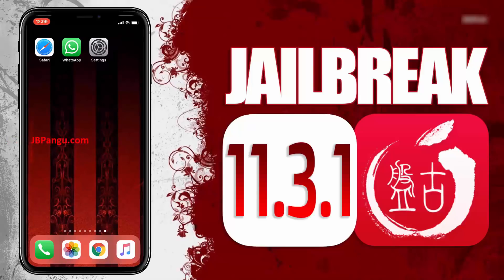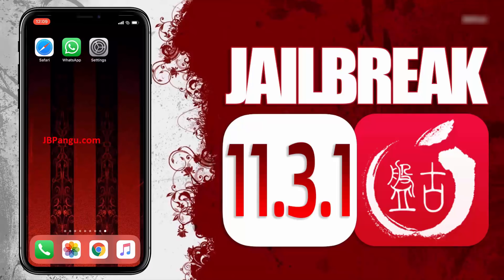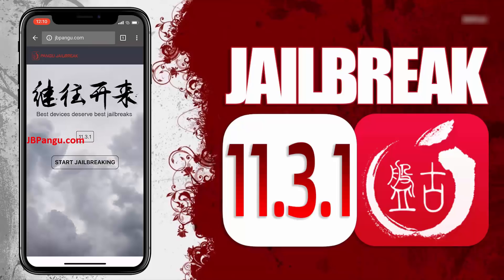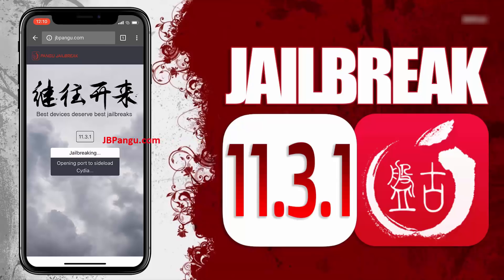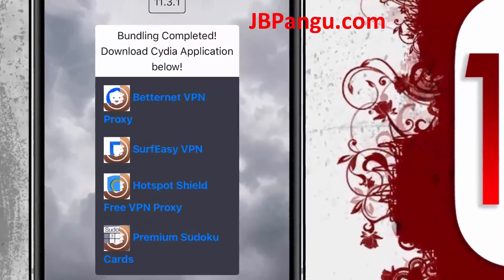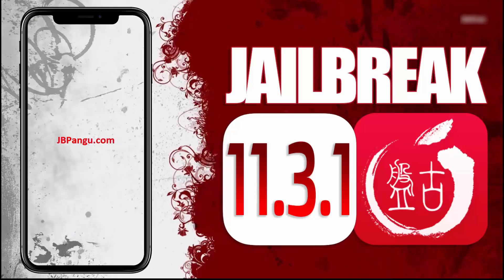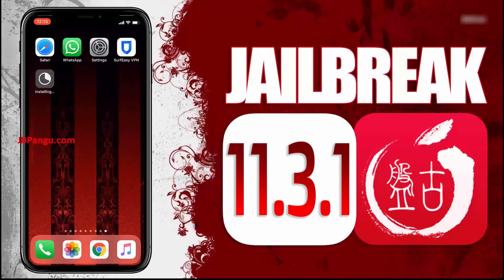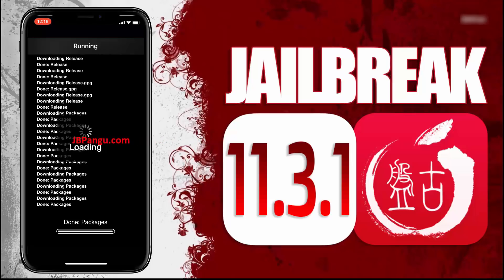iOS 11.3.1 Jailbreak 2018 😱 | PANGU iOS 11 Jailbreak RELEASED* [UNTETHERED] - Install Cydia!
- LAUNCHING iOS 11.3.1 Jailbreak with the new Pangu 2018 Jailbreak. Get iOS 11 Jailbreak for all iDevices. You can Jailbreak iOS 11 and install stable Cydia with this Pangu Release. Watch the video now to Jailbreak iOS 11.3.1

We have tested this iOS 11.3.1 Jailbreak on all the iDevices including iPads and iPhones and it has proved to be the most stable Pangu Release to Jailbreak iOS 11.3.1

Watch the video now to Jailbreak iOS 11 and install the Cydia. This iOS 11 Jailbreak is UNTETHERED!